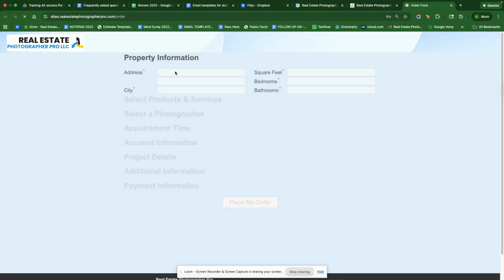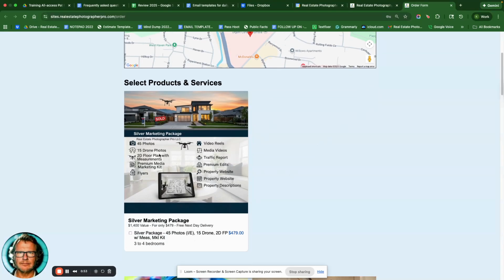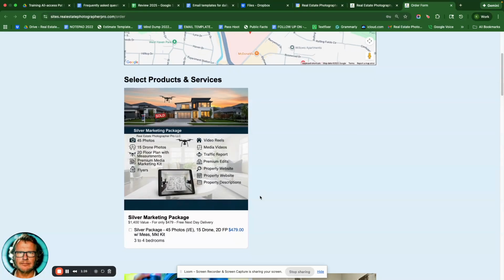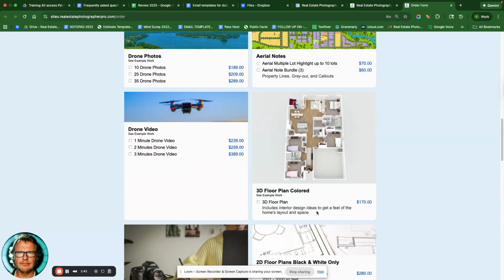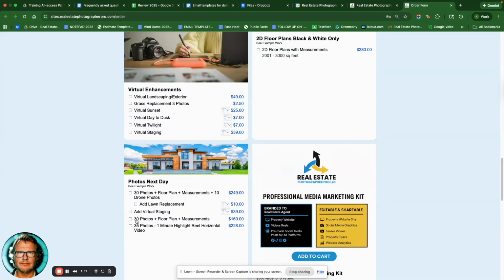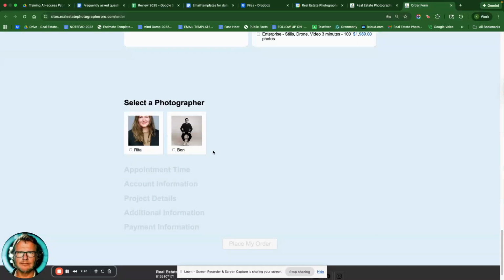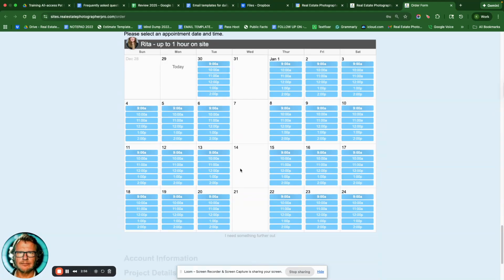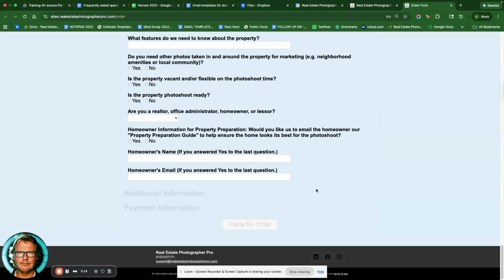HOW TO BOOK A REAL ESTATE PHOTOSHOOT WITH REAL ESTATE PHOTOGRAPHER PRO